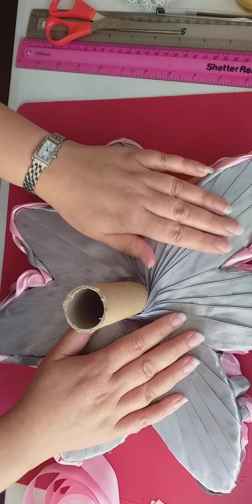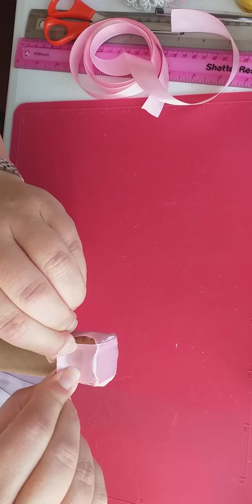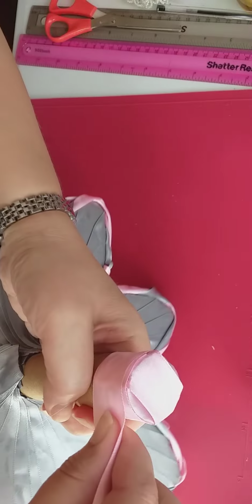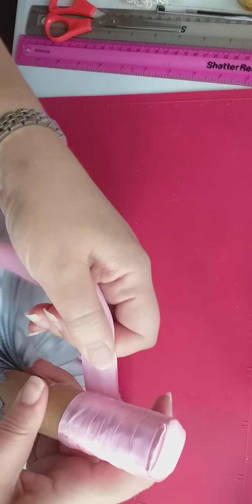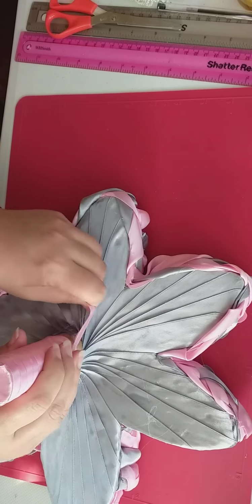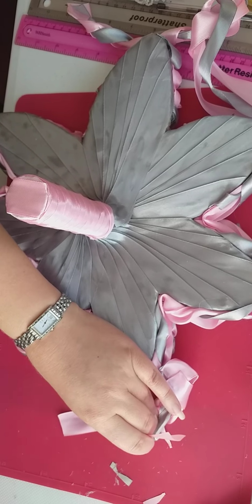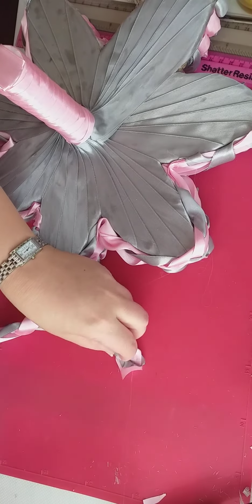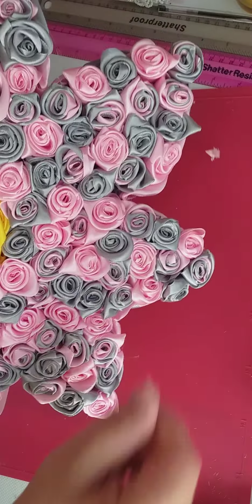Flower Shaped Wedding Bouquet (Final)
Ribboning your Bouquet handle